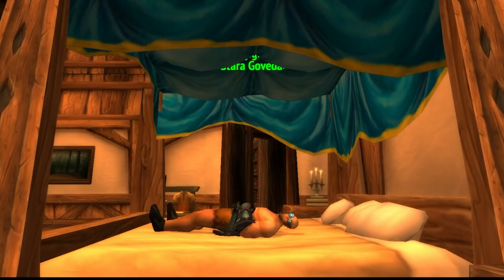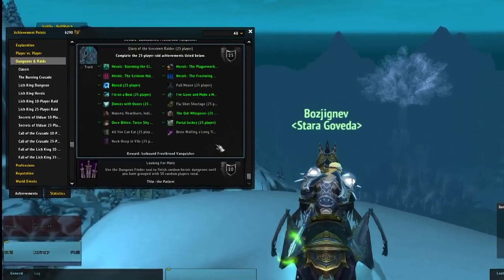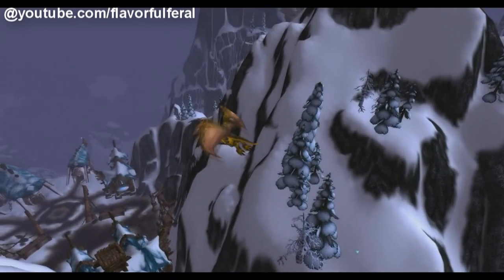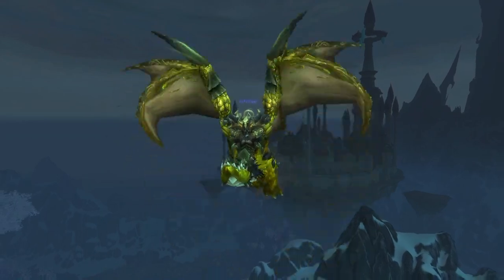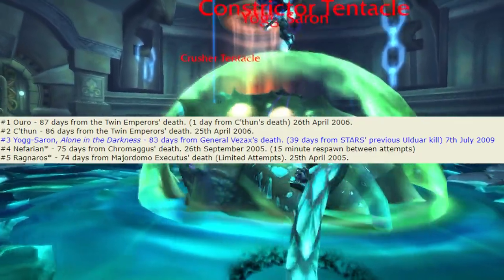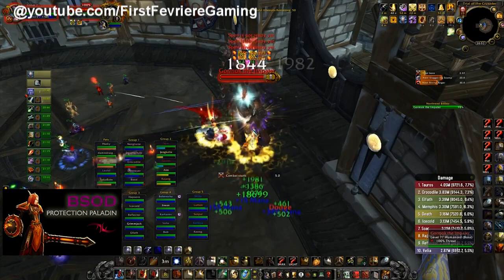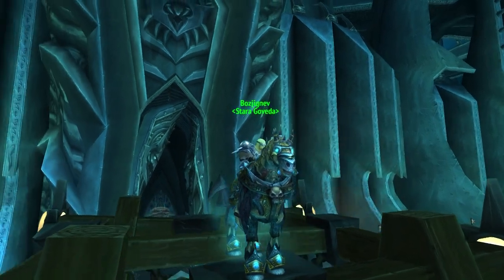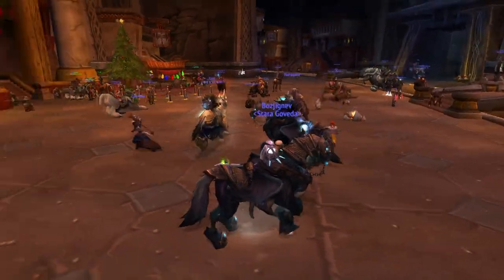Top 5 Wrath of the Lich King Mounts (Wotlk Classic)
Why do we love them so much?